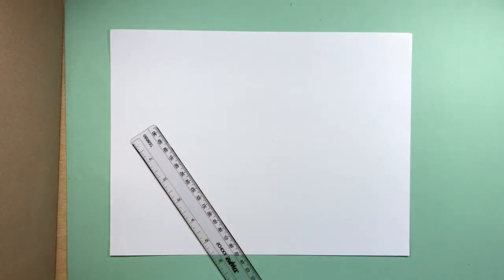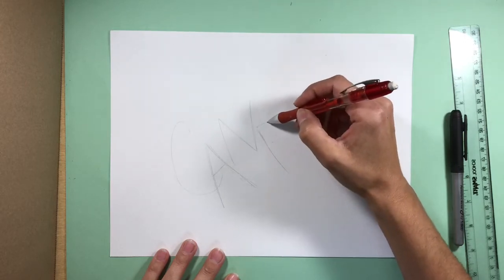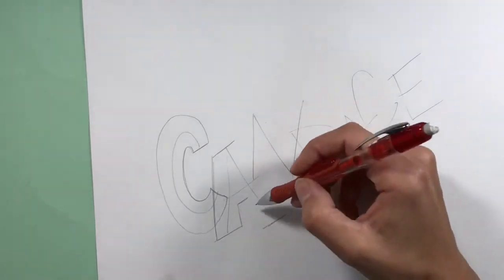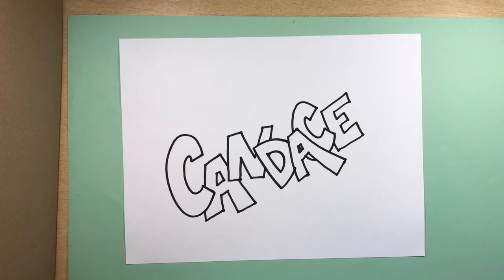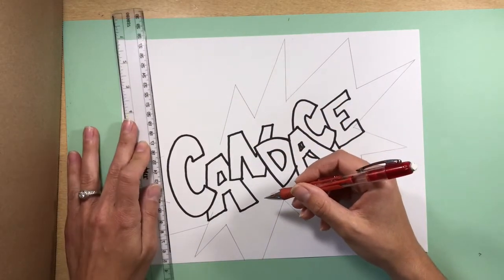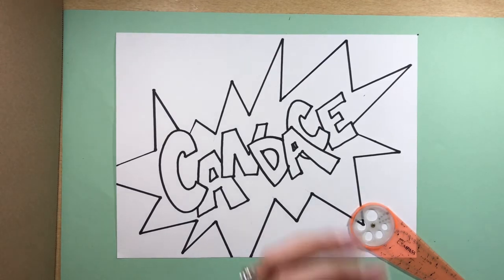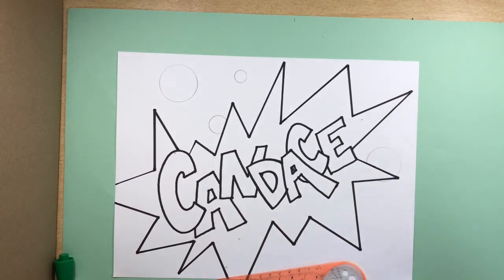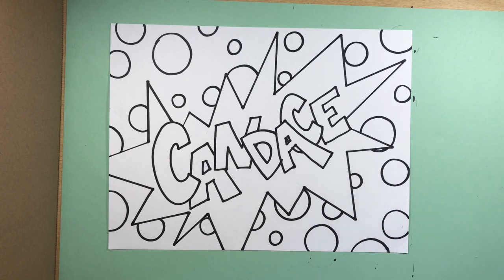Pop Art Names Stage 1